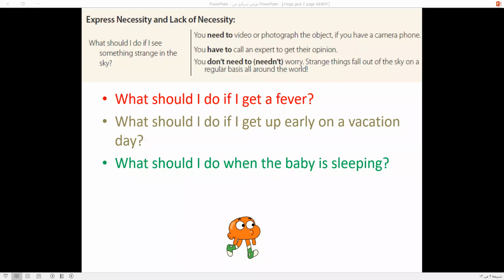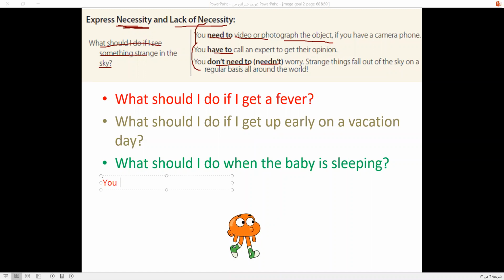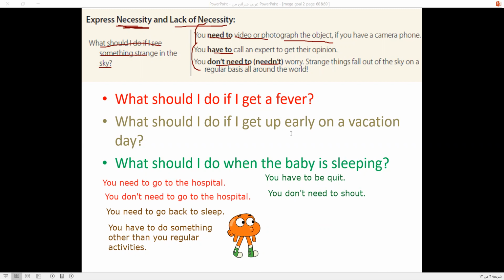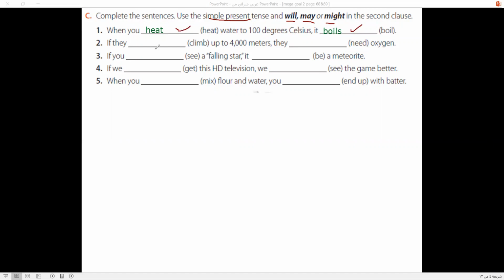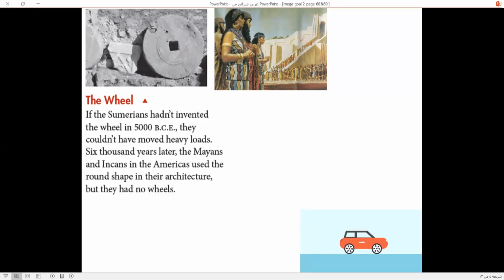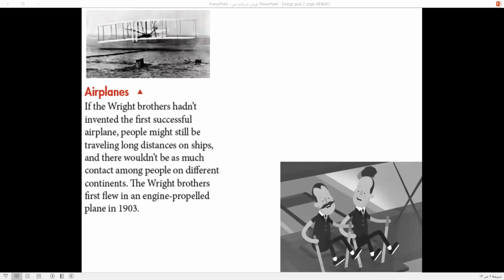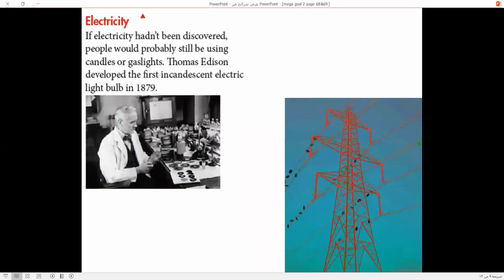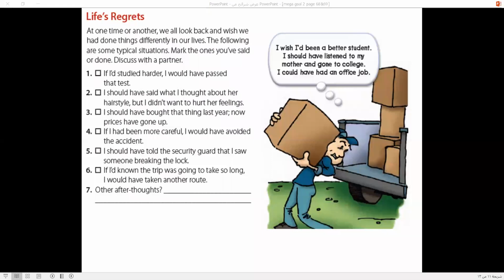Unit5-If it hadn't happened-page 68&69